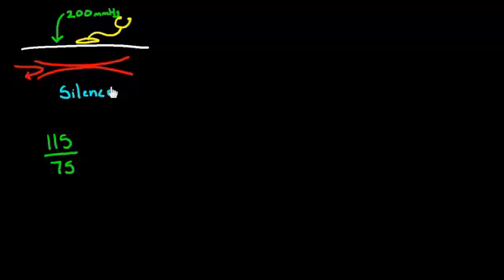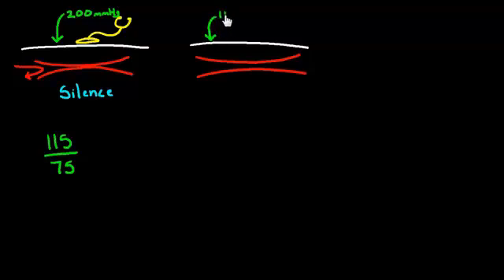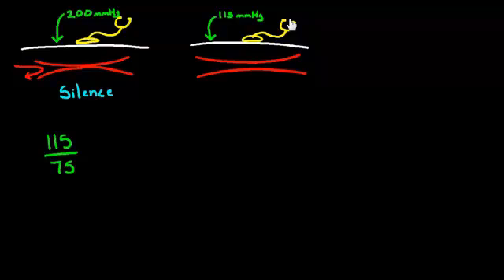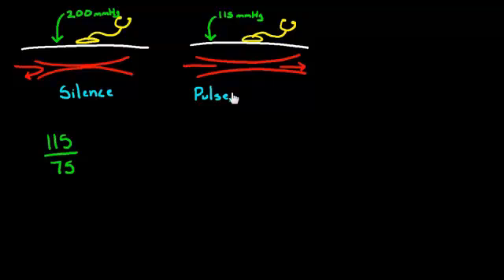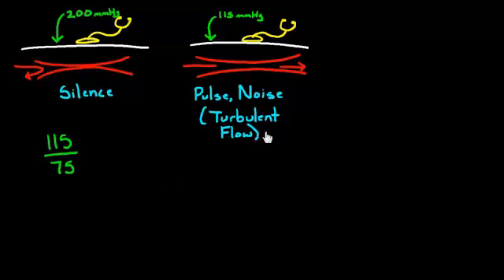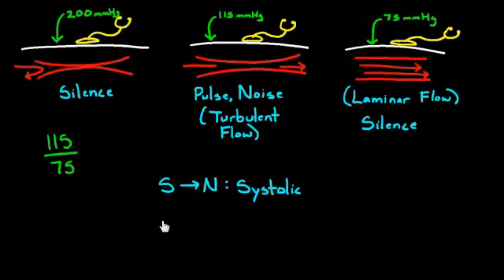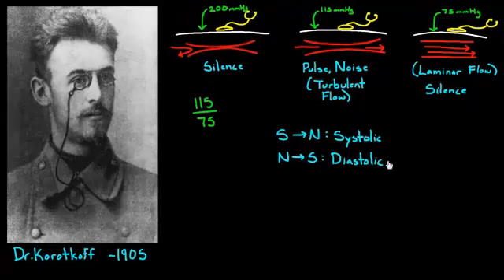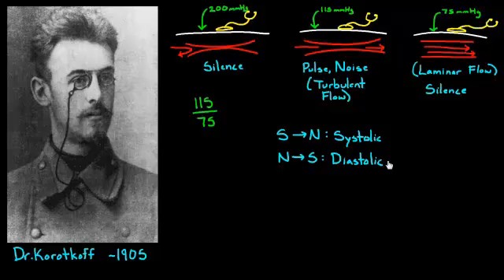Using a stethoscope to determine blood pressure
Learn about Dr. Korotkoff's use of the stethoscope to listen for a blood pressure